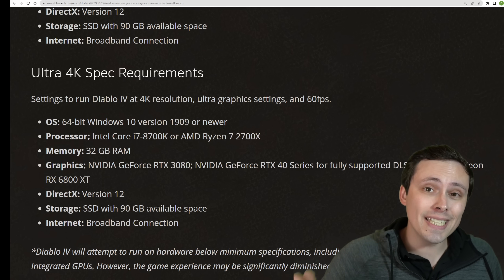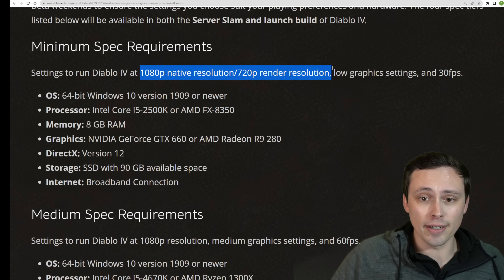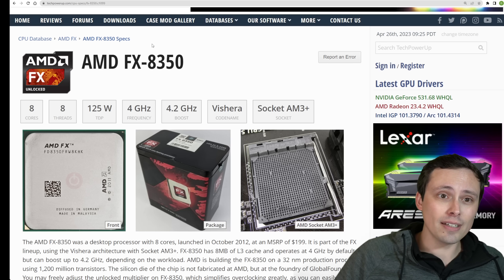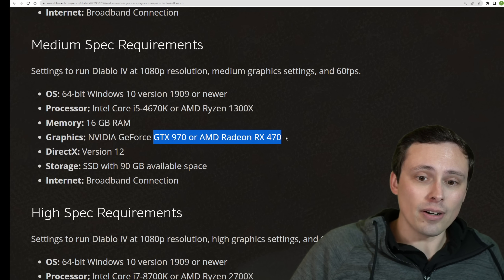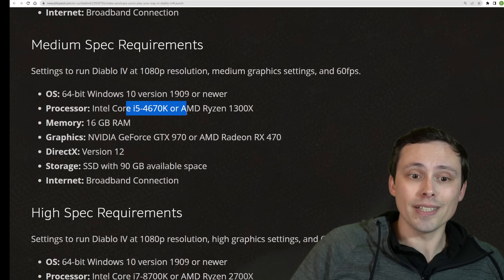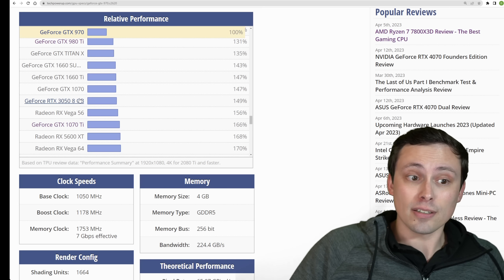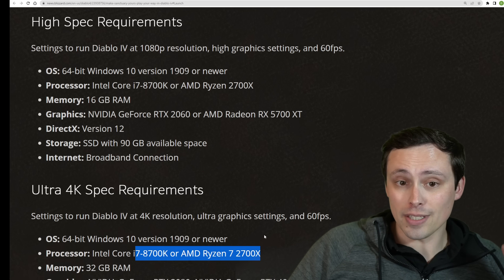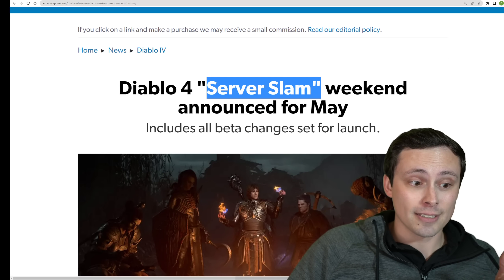Diablo IV PC System Requirements Analysis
The Diablo IV PC release date is set for early June, but the PC system requirements have now been finalized including some recommendations for 4K Ultra. Is your PC ready?